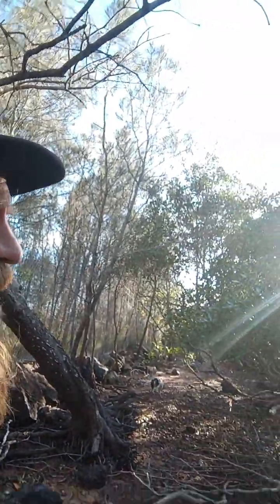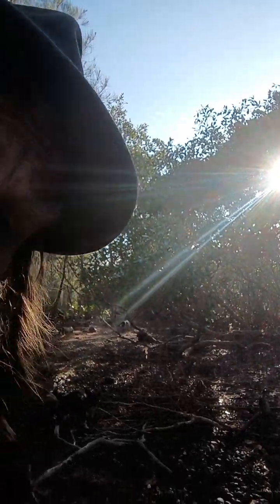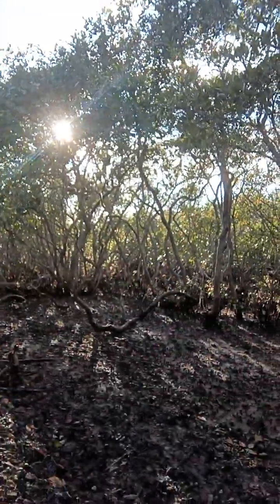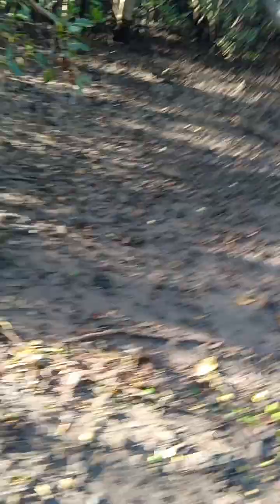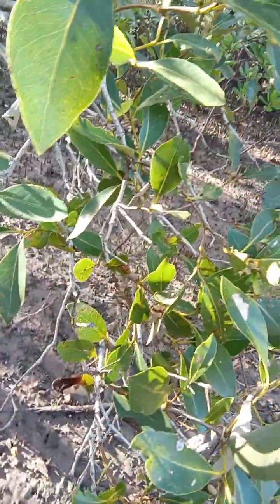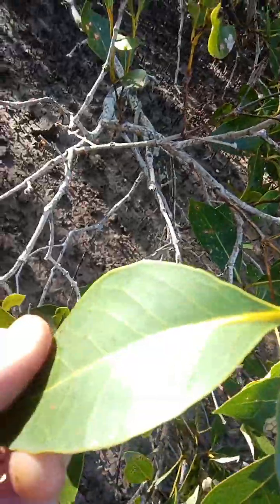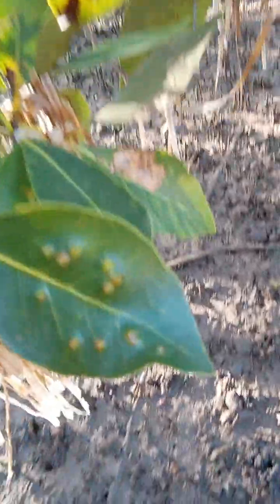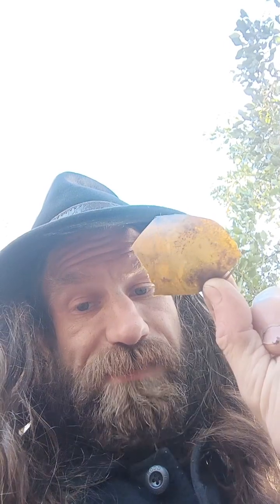Bushtralian Jim. Resilience like mangroves.